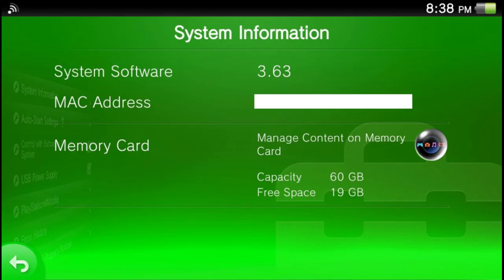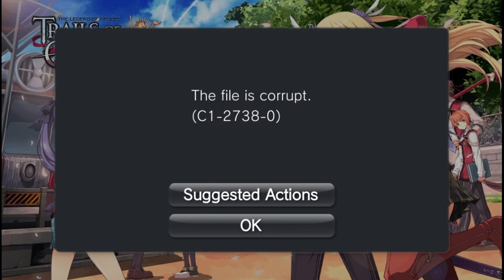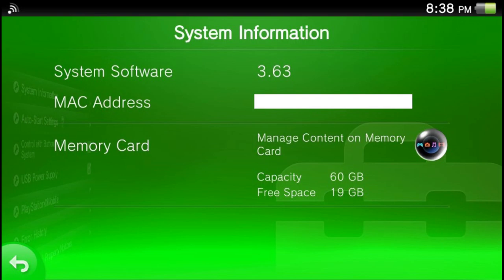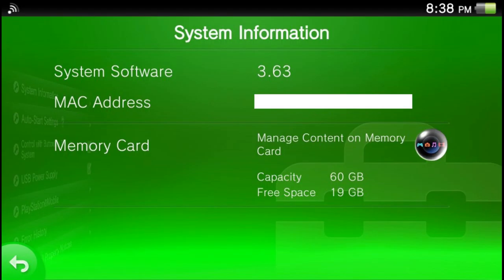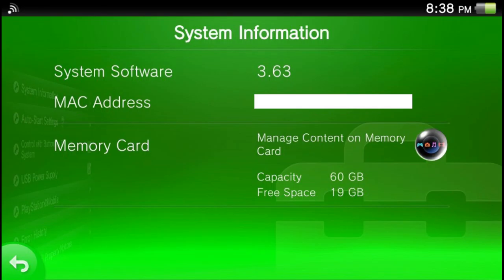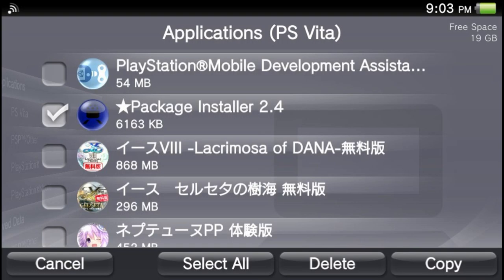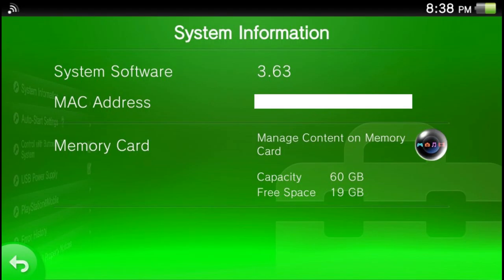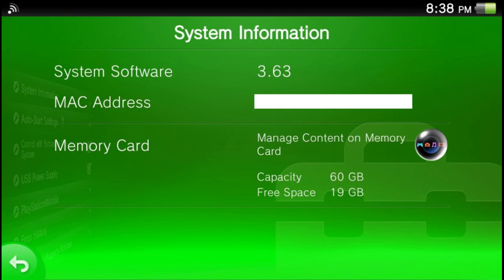I UPDATED TO 3 63??!!?? + WHAT GOT PATCHED REVEALED!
Basicly: 3.63 requires ux0:patch and grw0:patch to have PFS Encryption. - Essentally patching Major_Tom's method of bypassing PFS.. IStillMissMajorTom!..

Installing a grw0: modded gamecart im pretty sure wont work. but not entirely sure.. however installing homebrew & modifyed patch files still works via QCMA (Note: Install just means install. running eboot.bin's is a different story.)